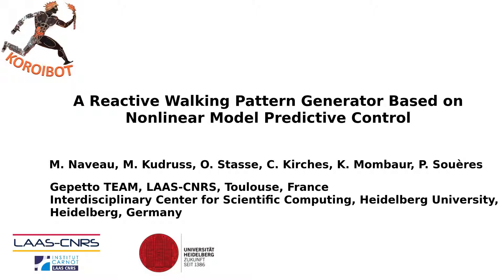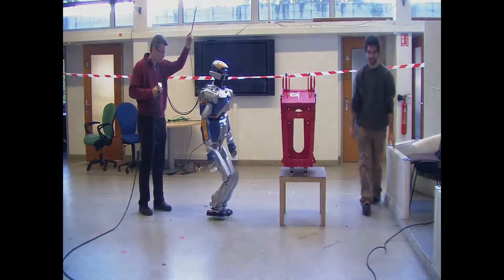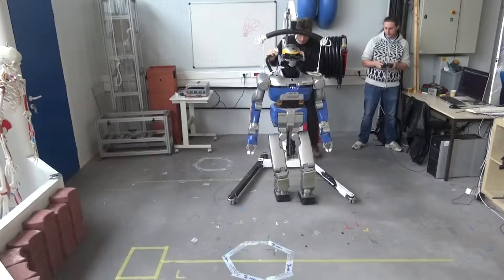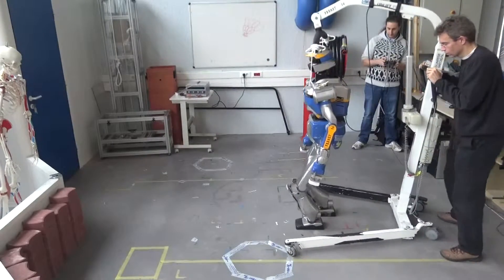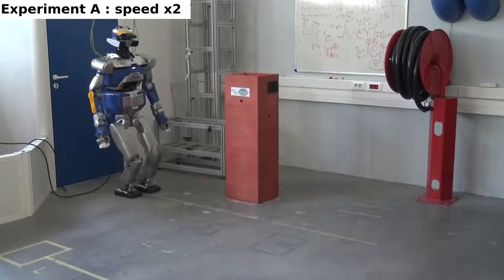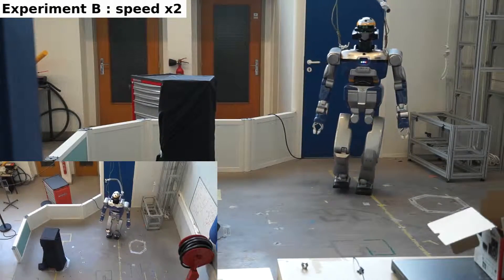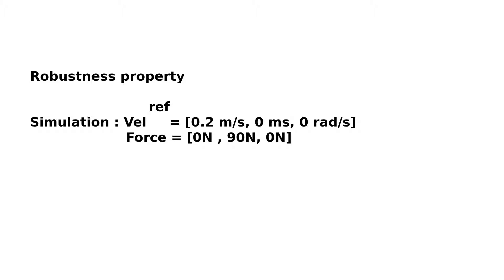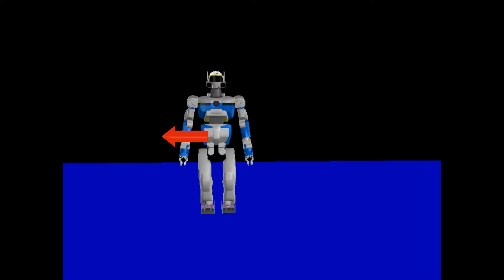A Reactive Walking Pattern Generator Based on Nonlinear Model Predictive Control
The contribution of this work is to show that real-time nonlinear model predictive control (NMPC) can be implemented on position controlled humanoid robots.
Following the idea of "walking without thinking", we propose a walking pattern generator that takes into account simultaneously the position and orientation of the feet.
A requirement for an application in real-world scenarios is the avoidance of obstacles.
Therefore the paper shows an extension of the pattern generator that directly considers the avoidance of convex obstacles.
The algorithm uses the whole-body dynamics to correct the center of mass trajectory of the underlying simplified model.
The pattern generator runs in real-time on the embedded hardware of the humanoid robot HRP-2 and experiments demonstrate the increase in performance with the correction.